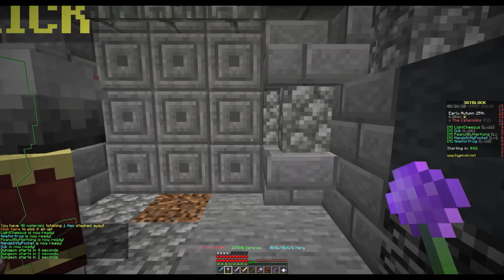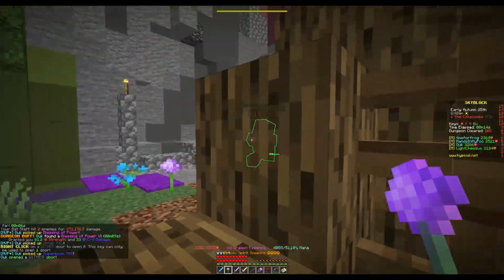The Best Weapon + Strategy | The Batnado | Hypixel Skyblock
In this video, I describe the fastest way to kill mobs, especially in the dungeon using the batnado.

Yes it's like a tornado of sharks.